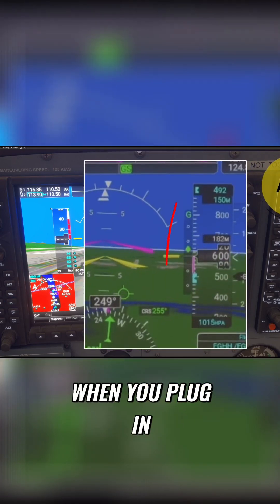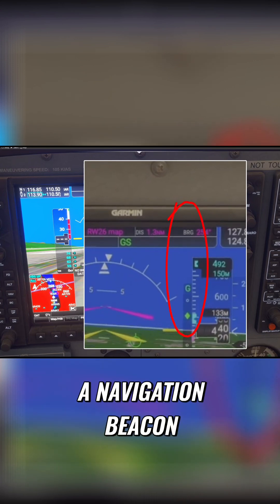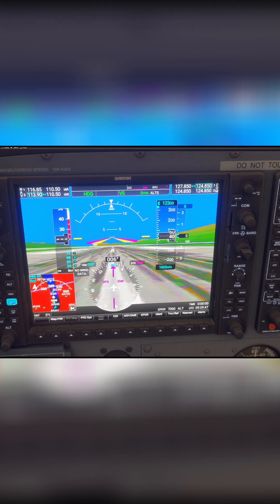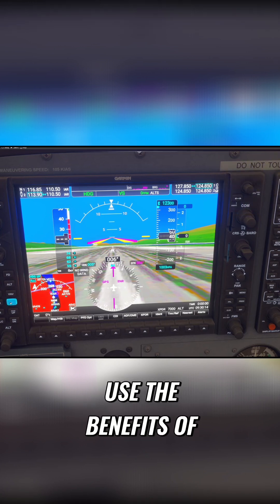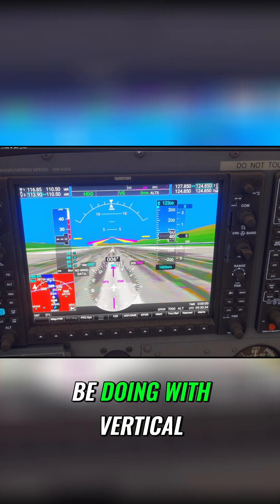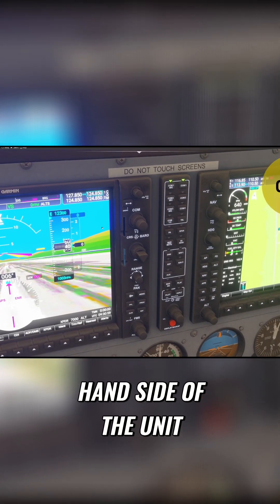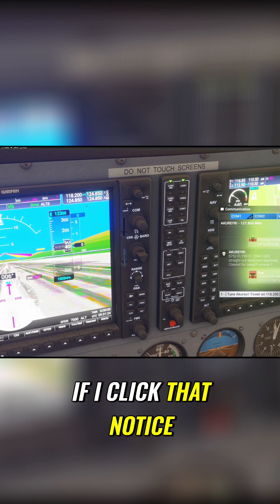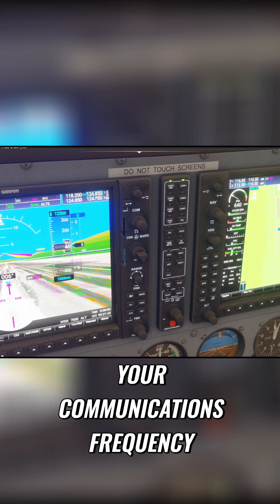Master Airplane Navigation: Approach & Communication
Master the art of glide slope management and in-flight communication! This video tutorial provides a comprehensive guide to aircraft approach procedures and communication systems, perfect for flight simulation enthusiasts. Learn essential techniques and enhance your virtual flying skills.